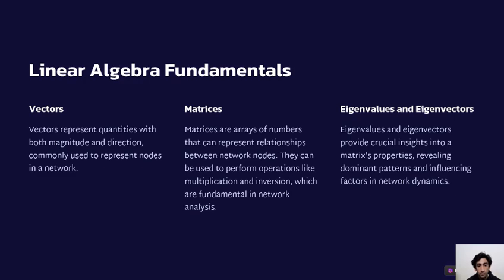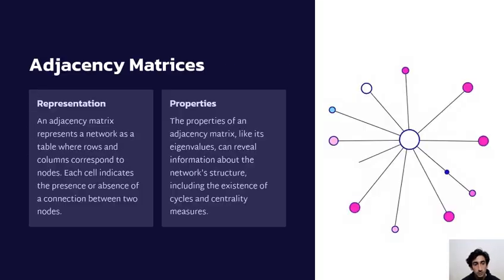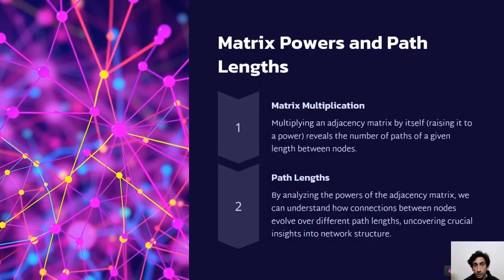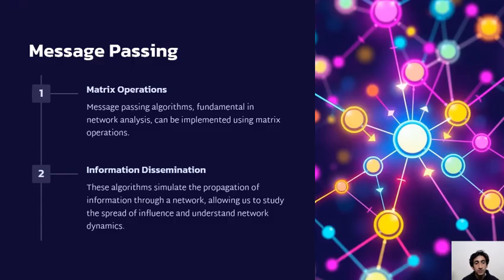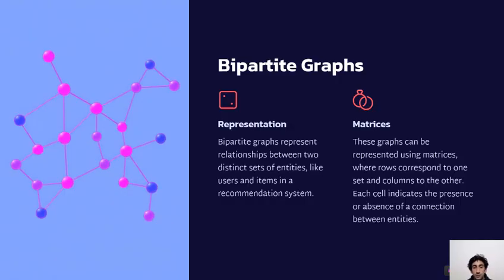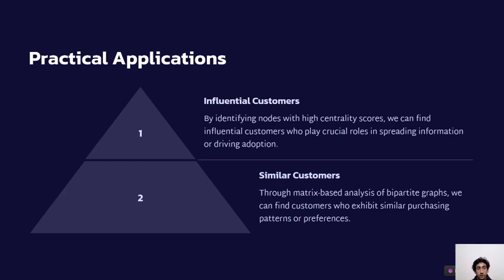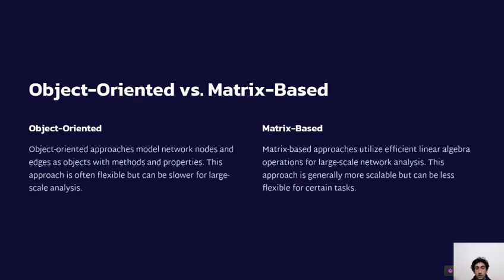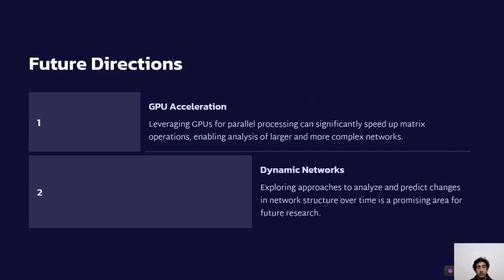Network analysis (linear algebra)